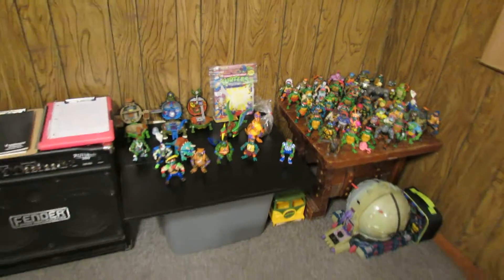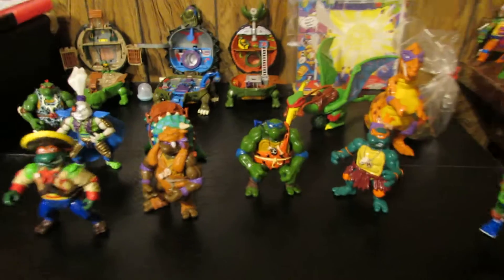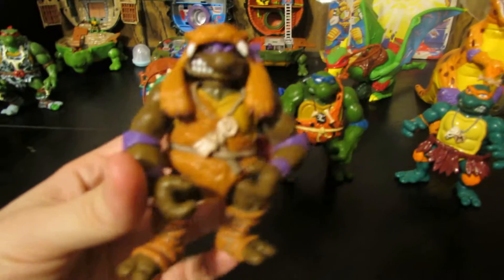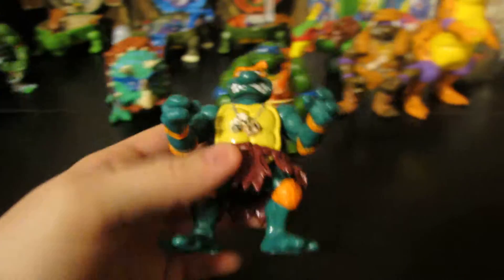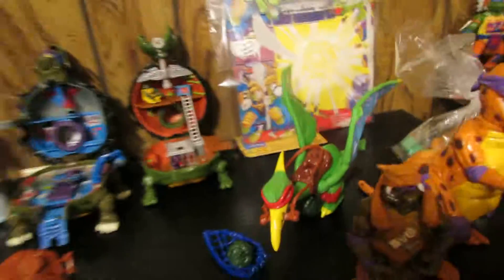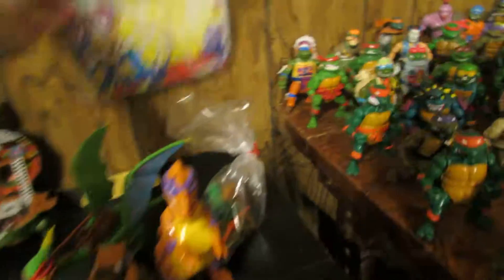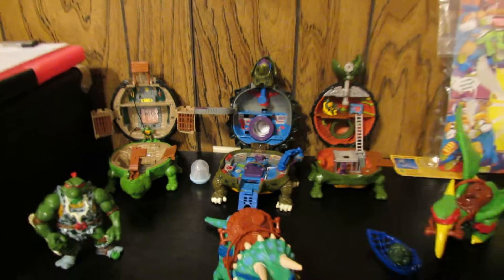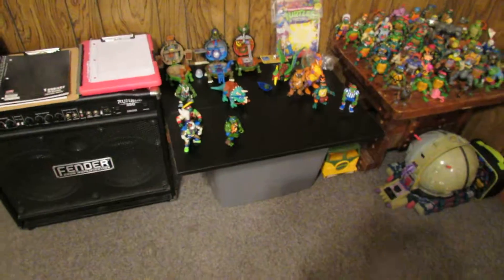Teenage Mutant Ninja Turtles Collection Update